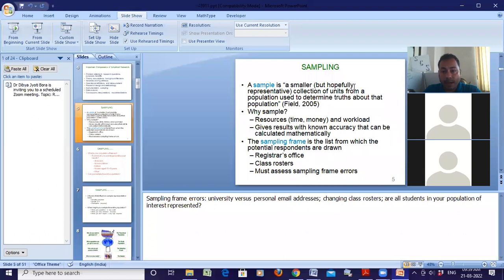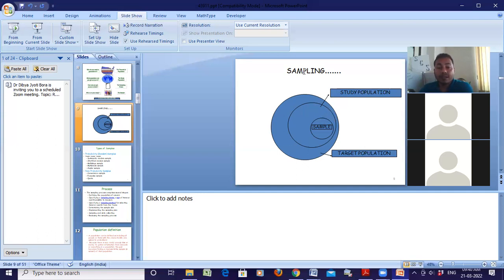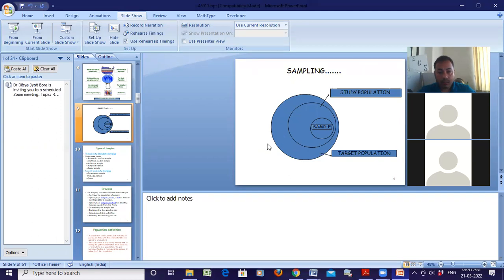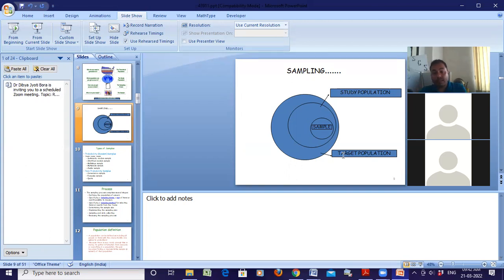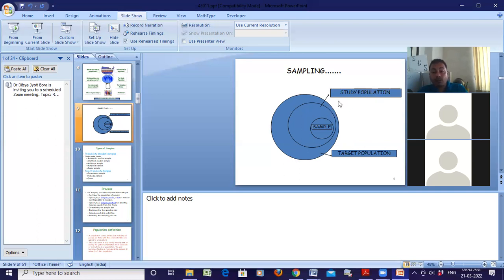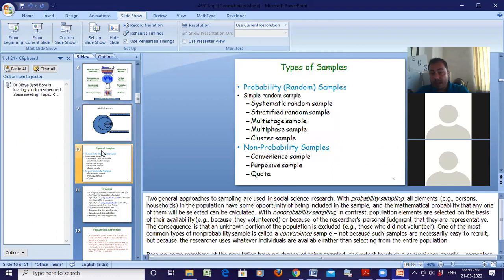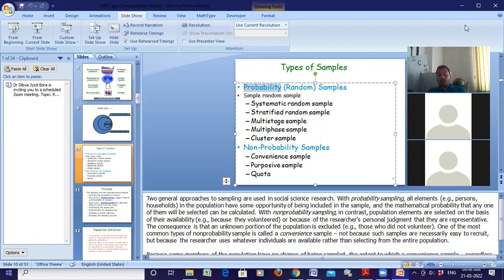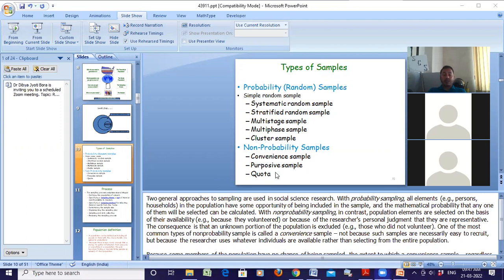Sampling|Research Methodology Lecture-9|Ph.D. Coursework|NTA UGC NET Paper 1